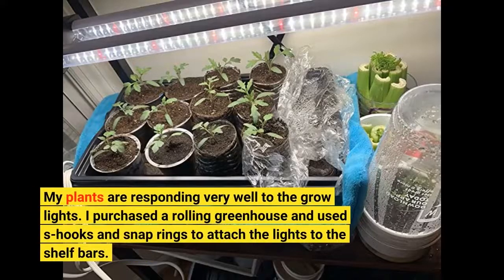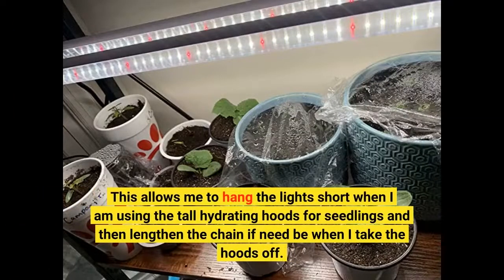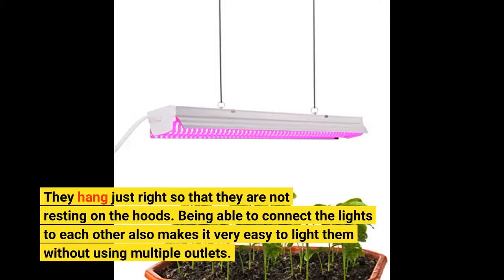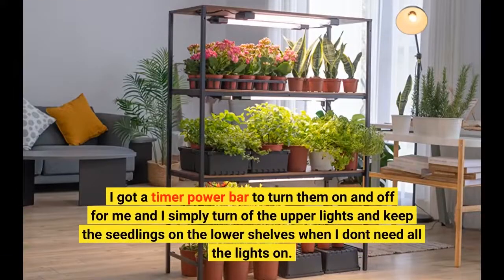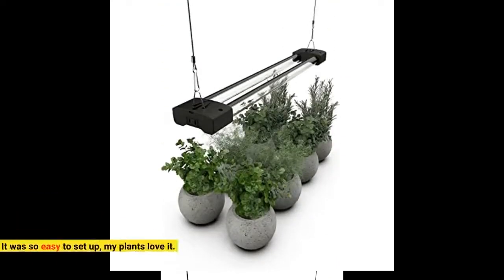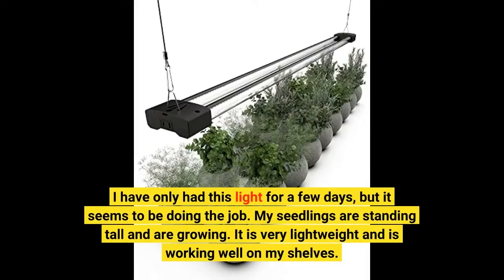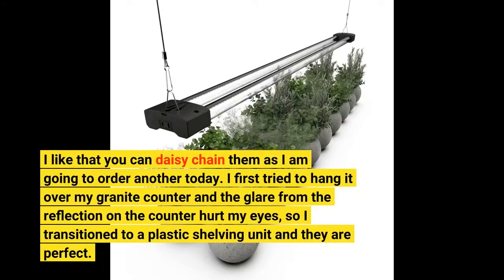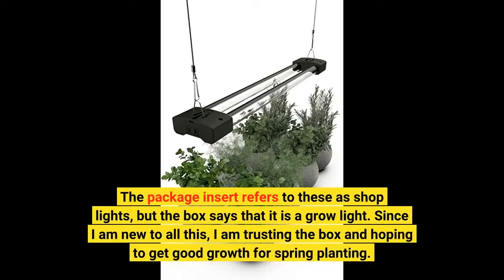BoostGro LED Grow Light | Full Spectrum-Overview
BoostGro LED Grow Light | Full Spectrum - ������ top 8 best full spectrum led grow lights of 2022| 8 best full spectrum led grow lights on amazon.

 expensive ir uv led can promote plants to